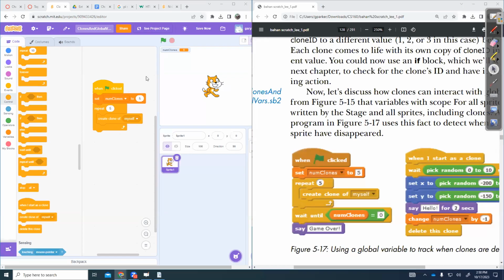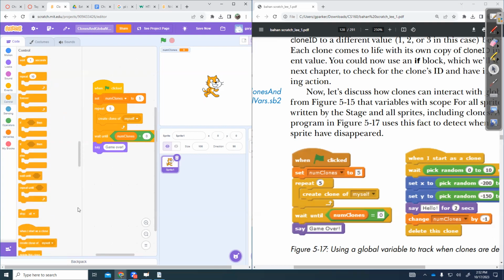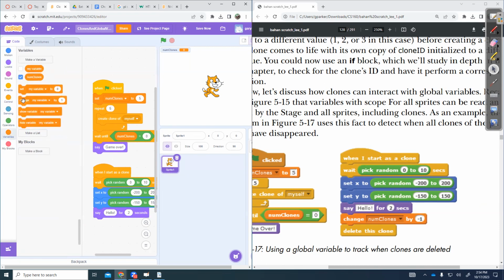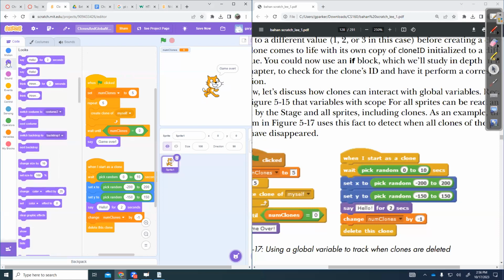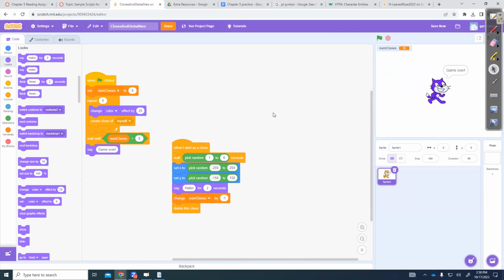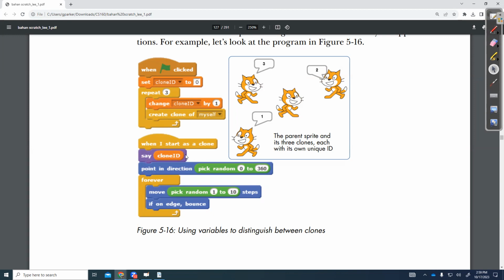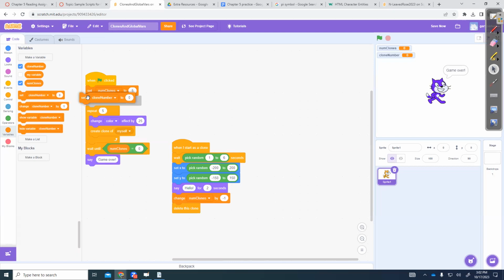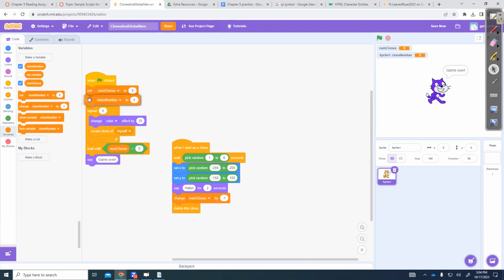CS160 Chapter 5 Clones and Variables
Scratch Clones and Variables
Global and Local scope of variables